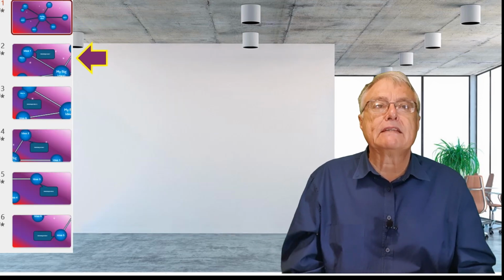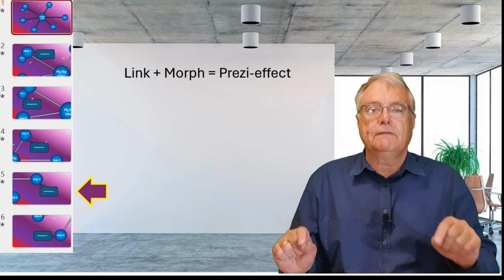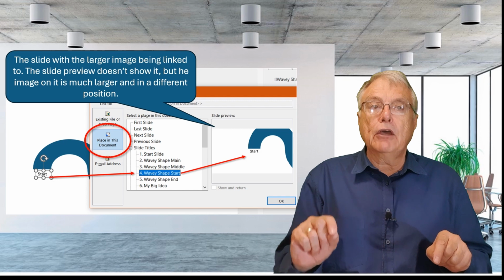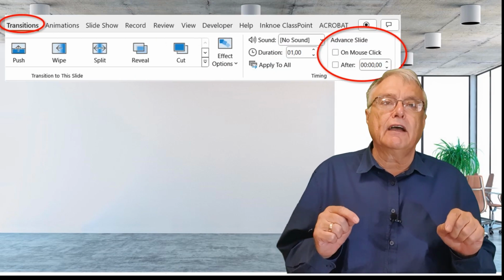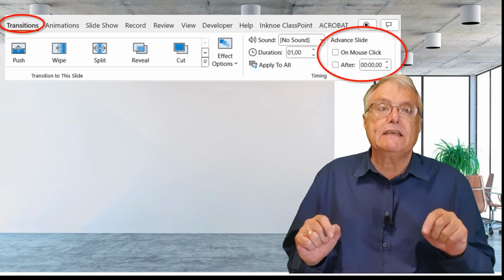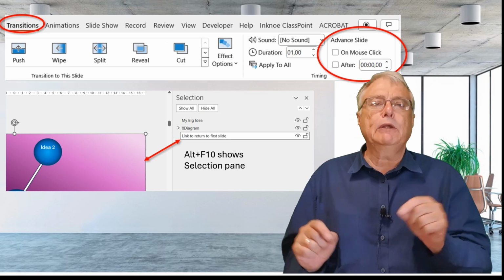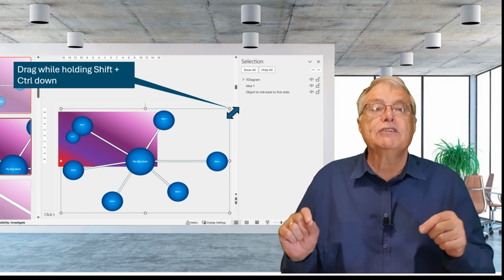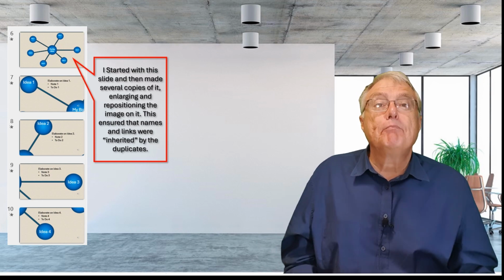Get the Prezi Effect (in PowerPoint)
Prezi is an amazing presentation platform. Make PowerPoint as amazing! Join educators worldwide exploring a more human kind of online learning — it’s free:

👉 🚀 Level Up Your Skills! Use these Coupons!🚀 I also present two Udemy courses — one on creating educational animations in PowerPoint, and another where you build five H5P projects focused on leadership development.  Check out the coupon links above for free content and great deals — and don’t miss the ones marked “best” for the lowest available prices. (The “best” coupons are time-sensitive due to Udemy’s rules, while the others remain available all the time.)
💡 Remember, Udemy offers a 30-day money-back guarantee, so you can explore any course completely risk-free.

This creative PowerPoint technique allows you to get the Prezi effect in PowerPoint. It requires only a few easy tricks to make a Prezi lookalike in PowerPoint. Using the morph transition and some links, you can make a Prezi lookalike in PowerPoint.